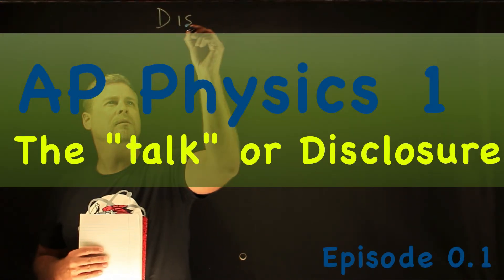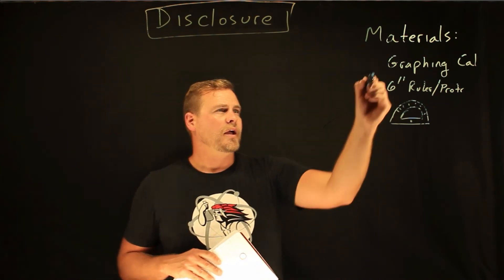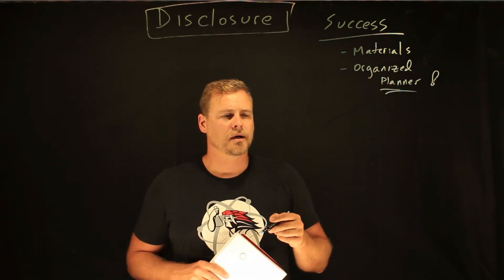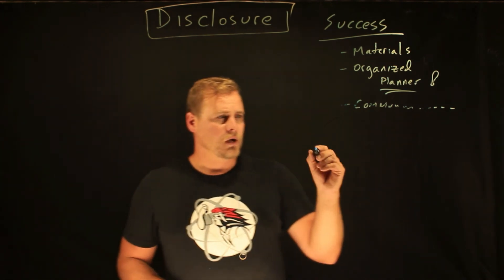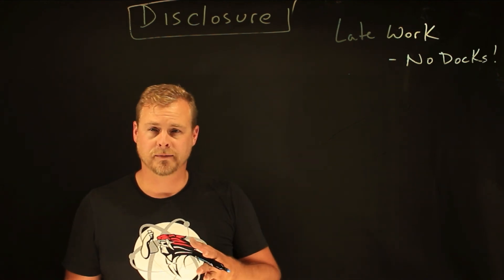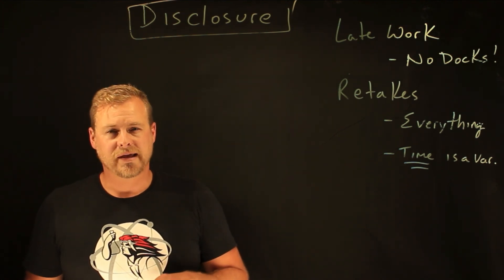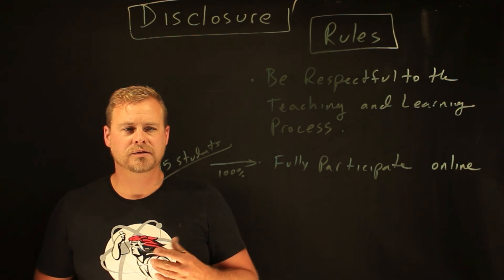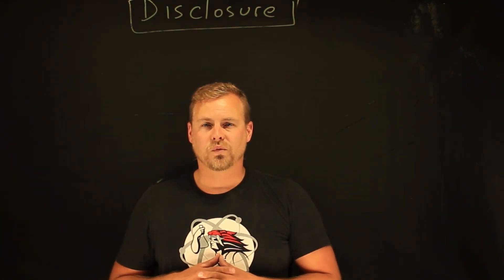AP Physics Episode 0.1 the "Talk" or Disclosure 2020 21